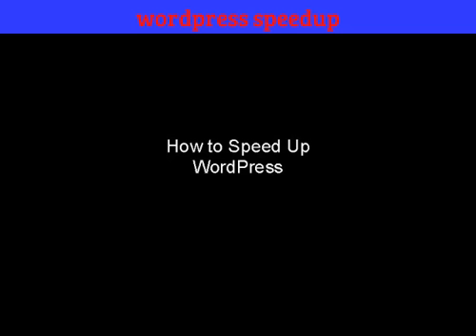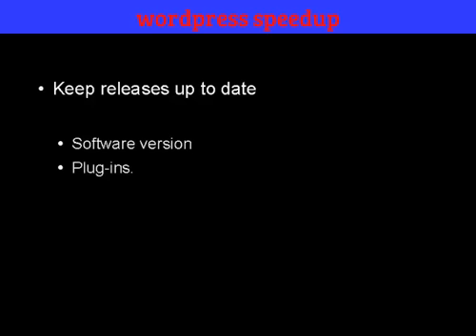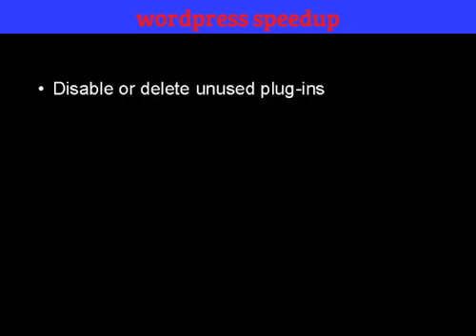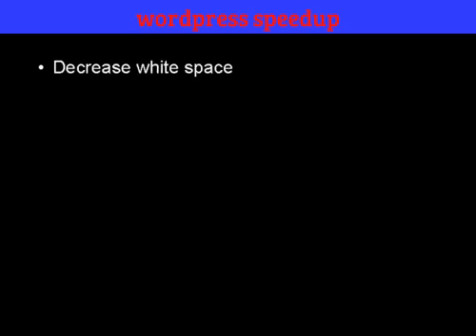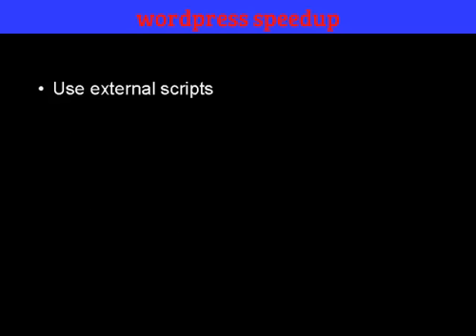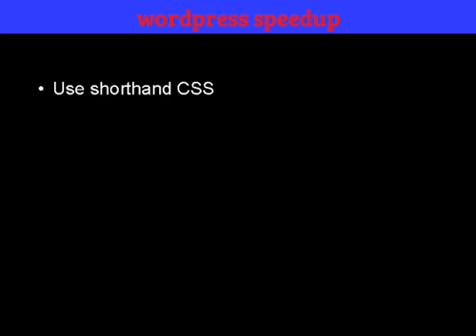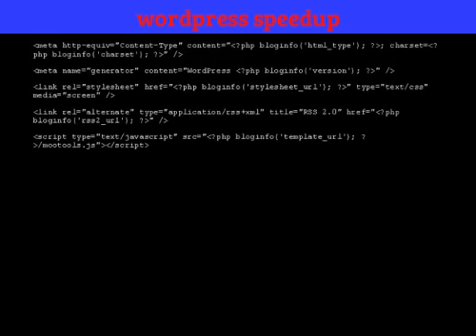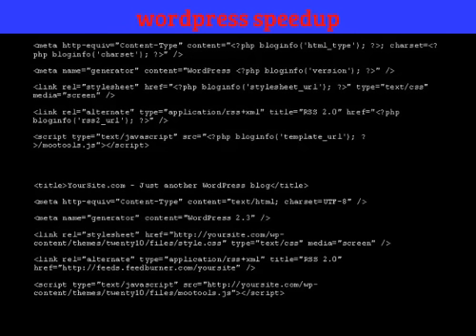Learn how to speed up your wordpress blog